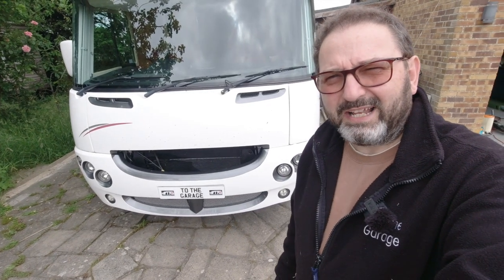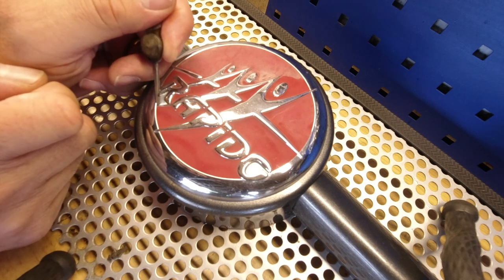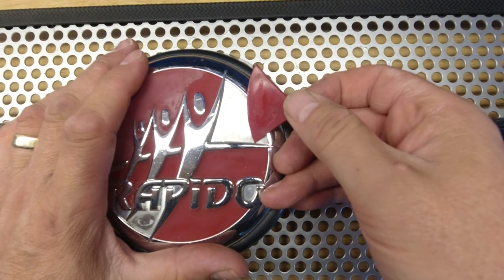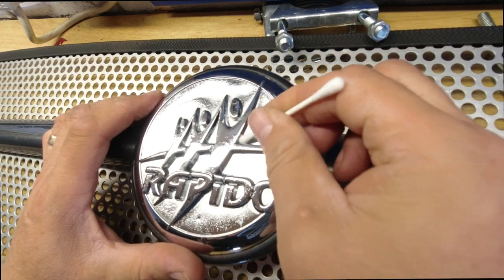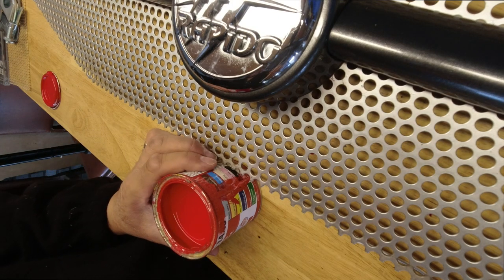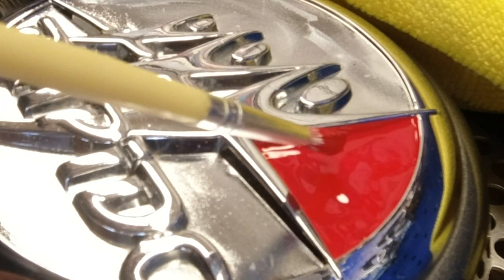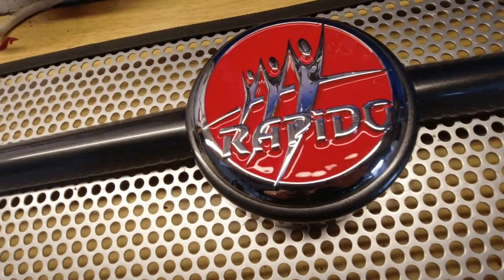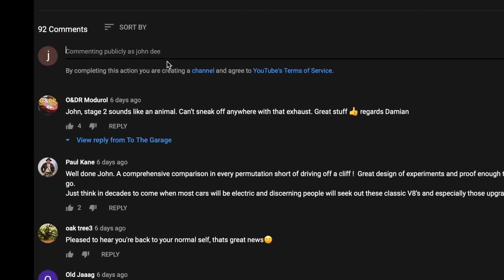Restoring a plastic chromed car van or motorhome badge when the colour insert has failed ( Rapido )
The grill badge on my 9090F Rapido 'A' class motorhome looks really Shabby. But they are not the easiest or cheapest to replace. So I devised a method to restore my existing badge. This can work for any similar type of badge where the plastic chrome or real chrome finish is still in good condition.